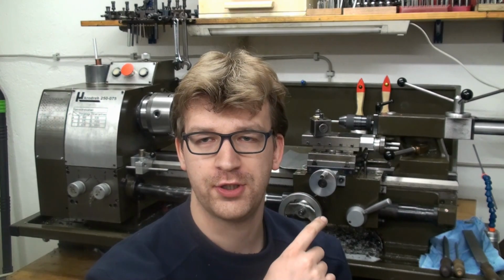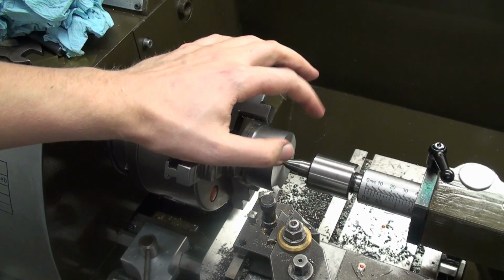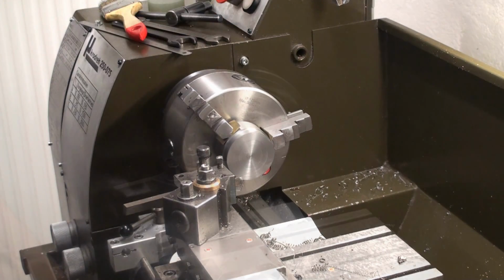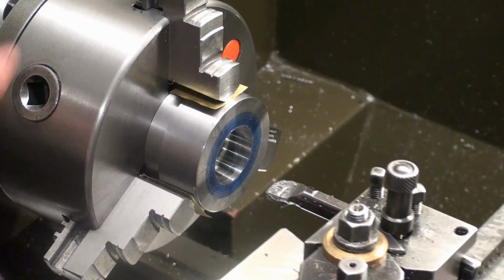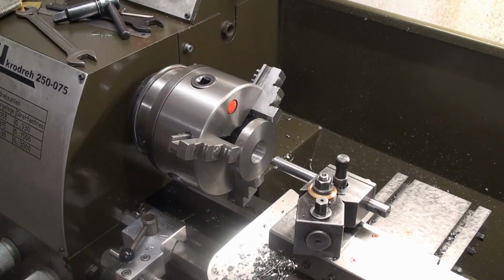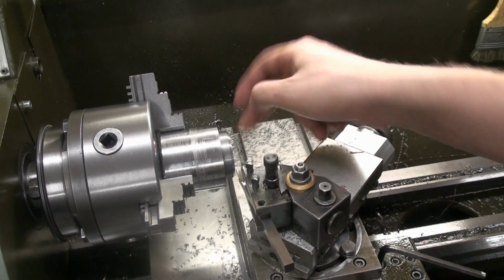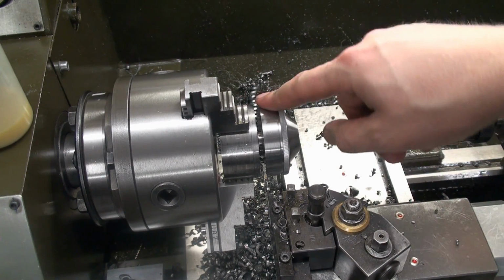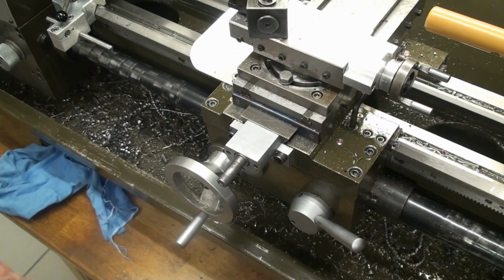9x20 cross slide dial Part 1 - 250x550 Drehbank Skalenring f. Planschlitten Teil 1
Working on the cross slide dial and bearing of my 9x20 lathe.